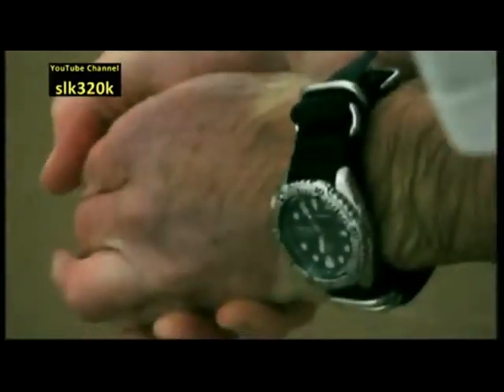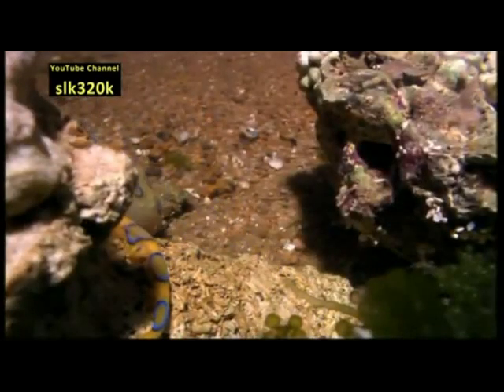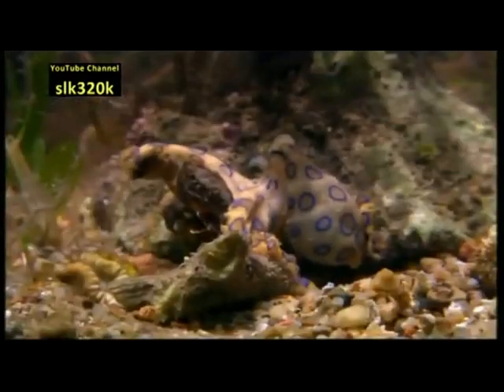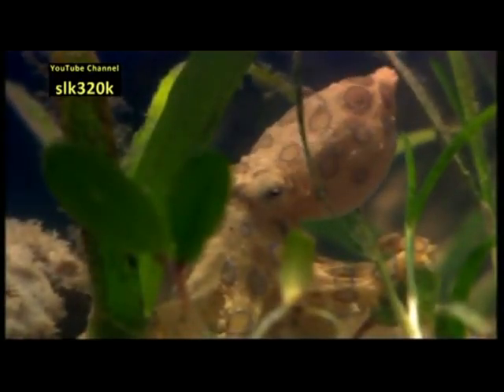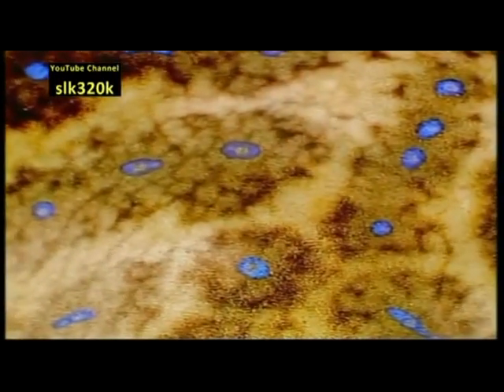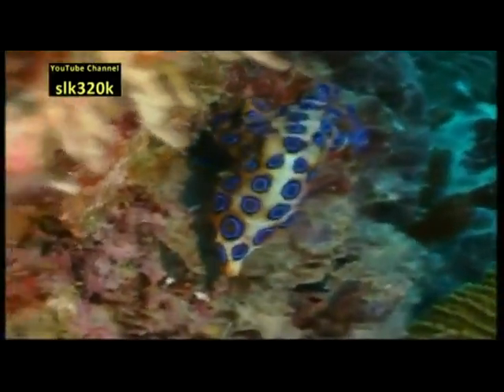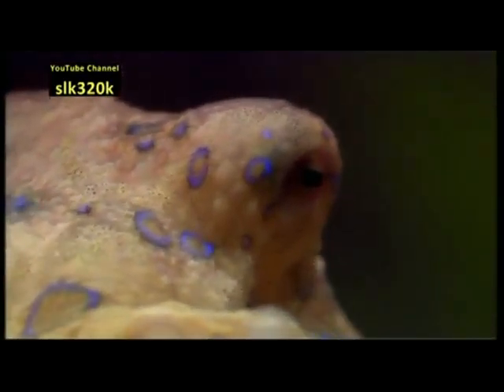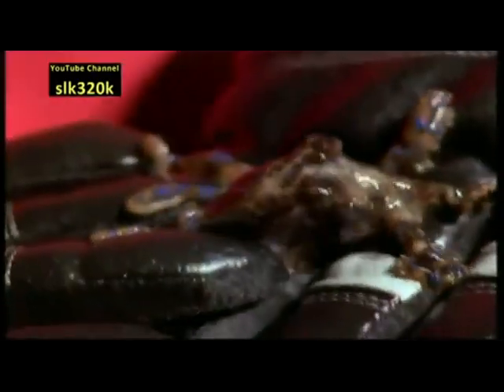Blue Ringed Octopus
Despite their small size and relatively docile nature, these blue ringed octopuses can prove a danger to humans. They can be recognized by their characteristic blue and black rings and yellowish skin. When the octopus is agitated, the brown patches darken dramatically, and iridescent blue rings or clumps of rings appear and pulsate within the maculae.  They hunt small crabs, hermit crabs, and shrimp, and occasionally human fingers if one attempts to pick it up!  According to Discovery.com, with no known antidote, this creature is known as the most toxic in the sea.